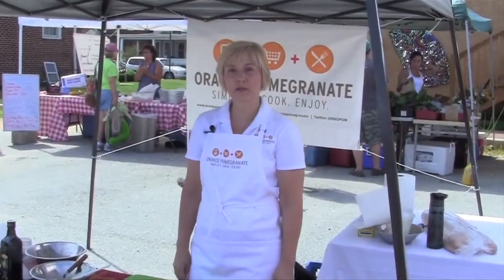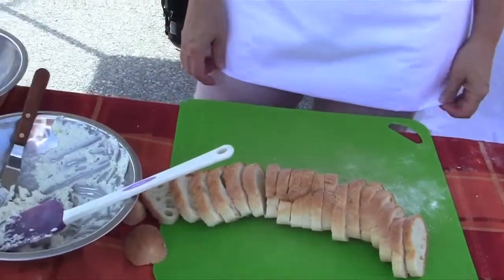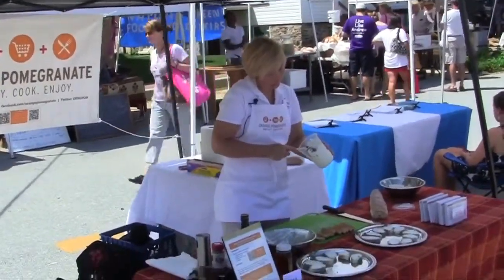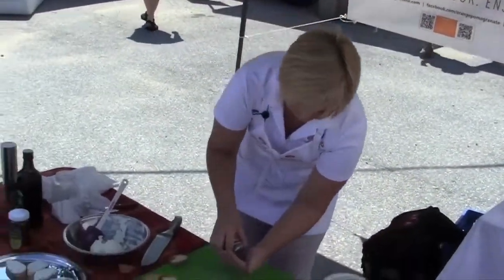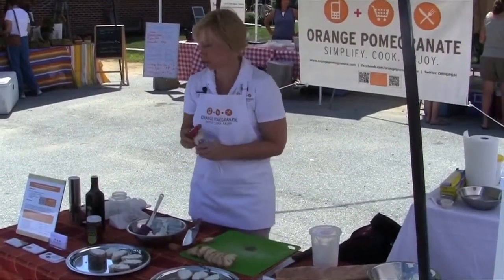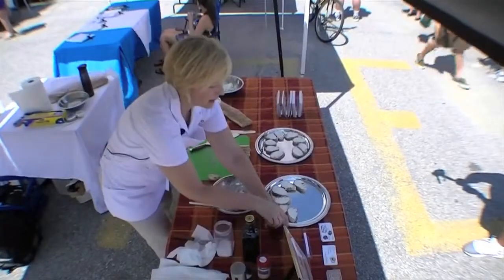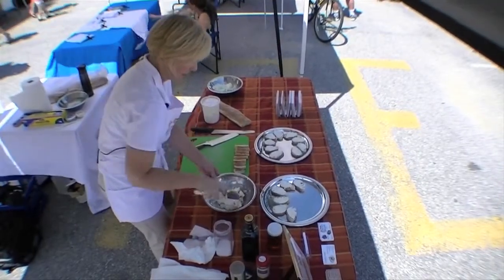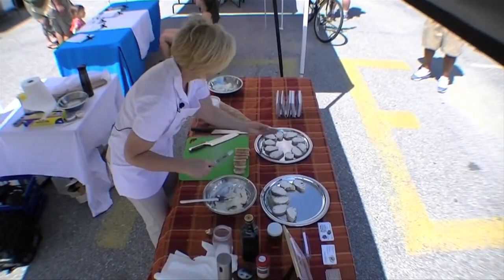Orange Pomegranate - Goat Cheese Crostini with Lavender and Honey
Chef Lisa Brisch demonstrates this easy to prepare appetizer using Delaware made goat cheese, honey, and bread. The cheese is from First State Creamery, the honey is from Ray Drejka, and the bread is from Big Sky Bread. This is a quick delicious snack that requires no cooking!

Simplify. Cook. Enjoy.